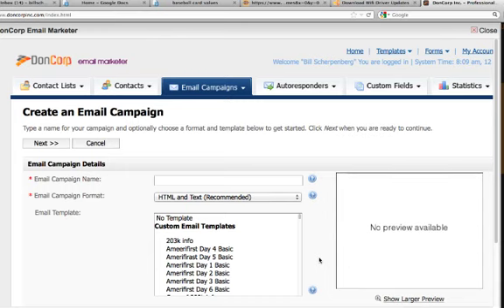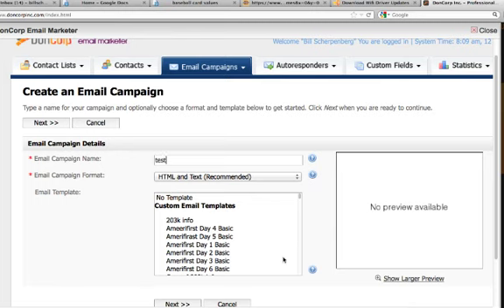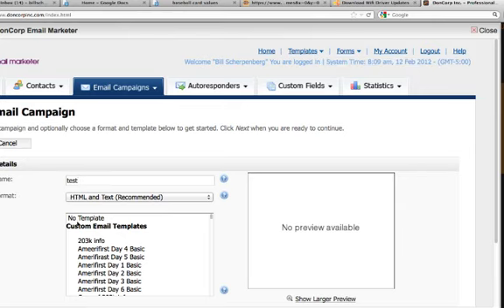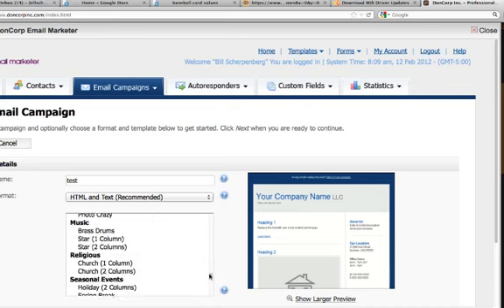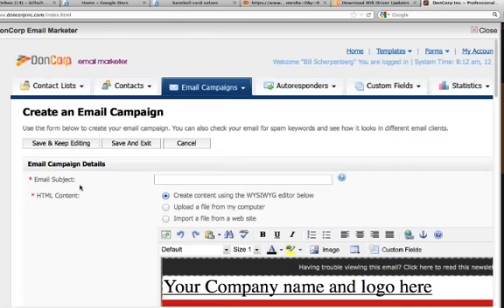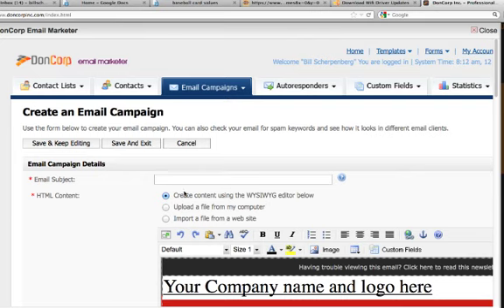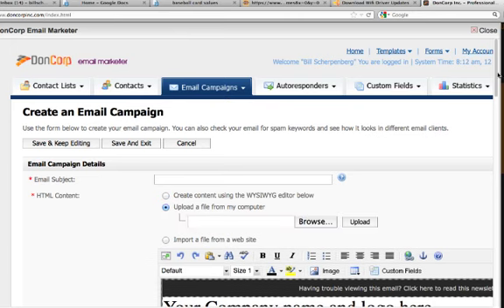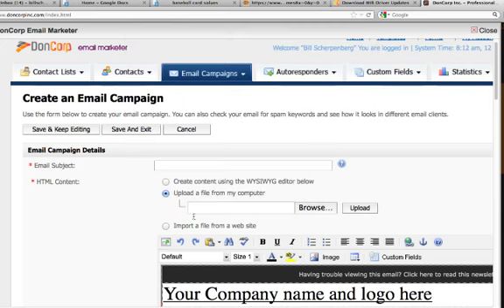Creating an Email Part 1